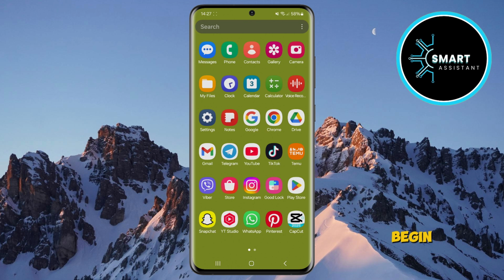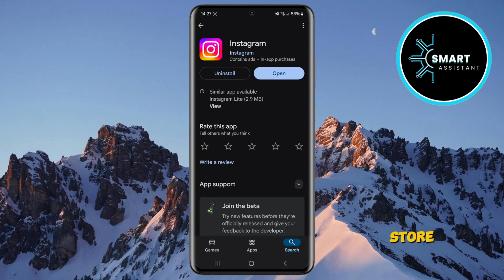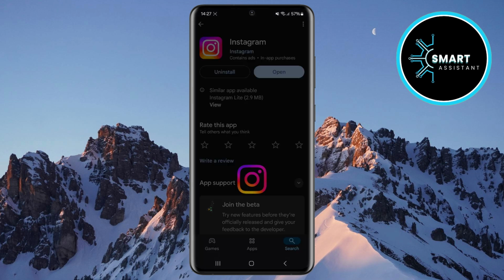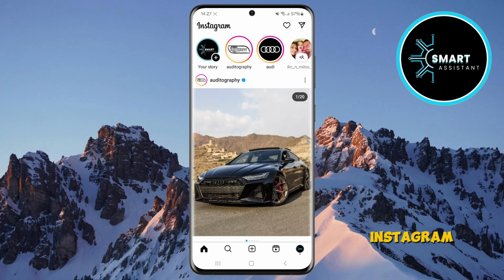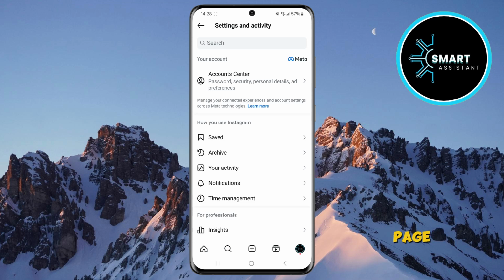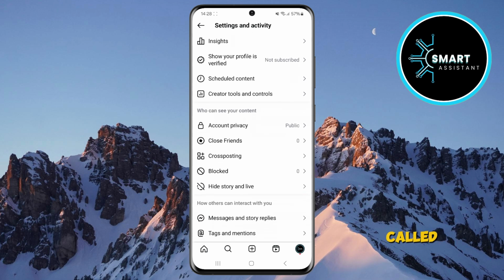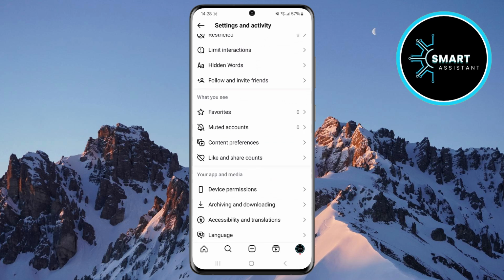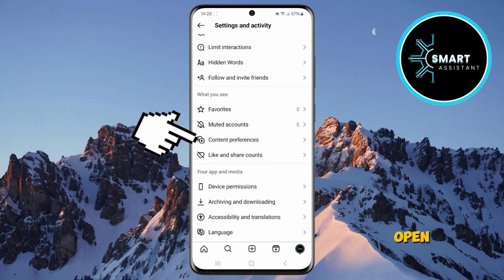How To Reset Your Instagram Feed (Android&iOS) 2025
You’ve probably noticed that Instagram is starting to show content that’s not exactly what you want to see. If you want to reset your Instagram feed and take back control over what appears on your screen, in this tutorial, I’ll show you how to easily do that.